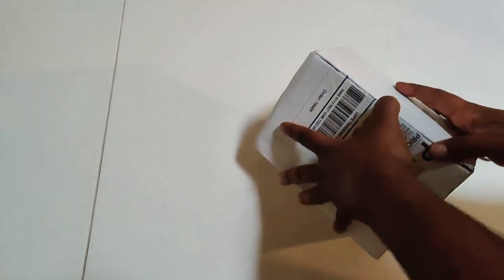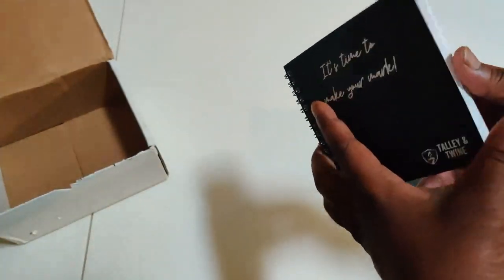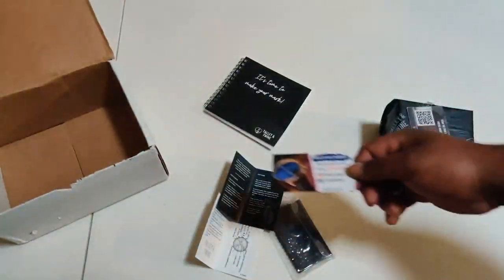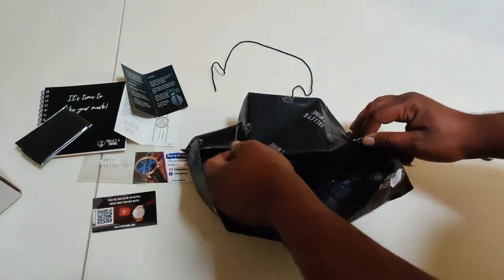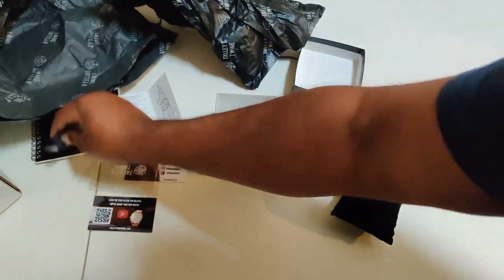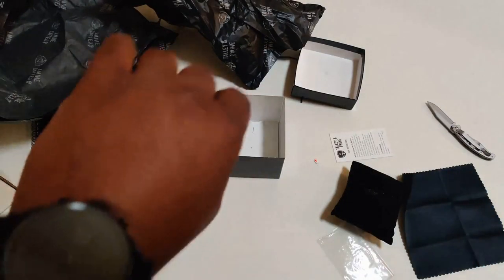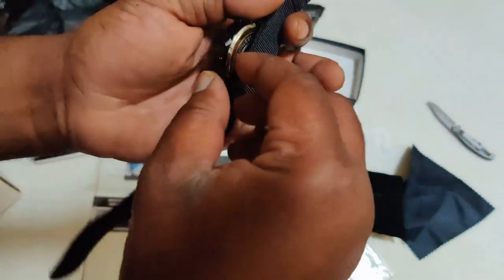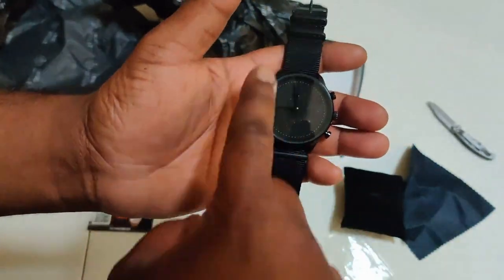Unboxing Talley & Twine Black Canvas Band Watch